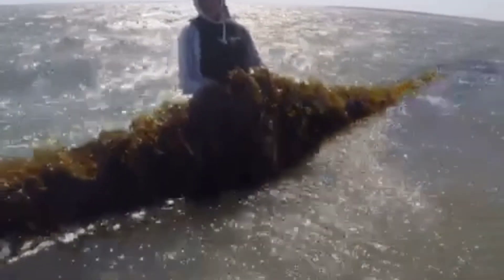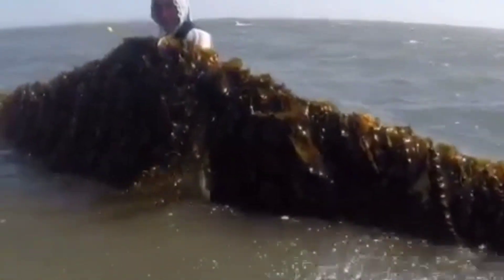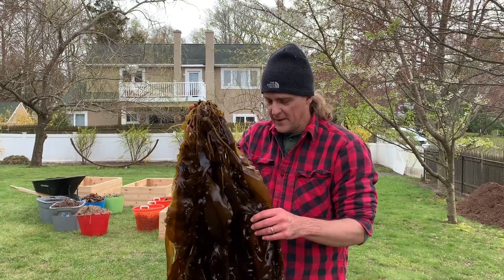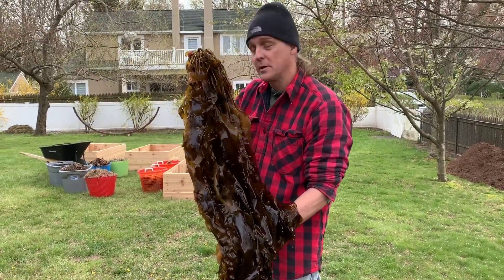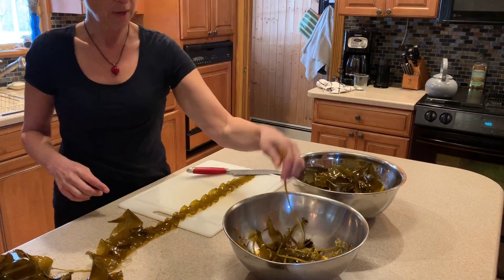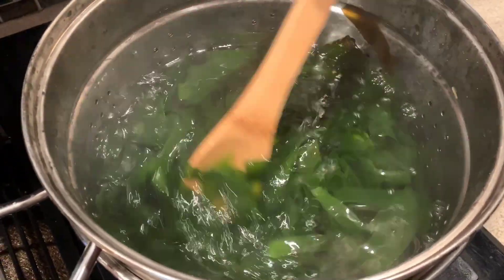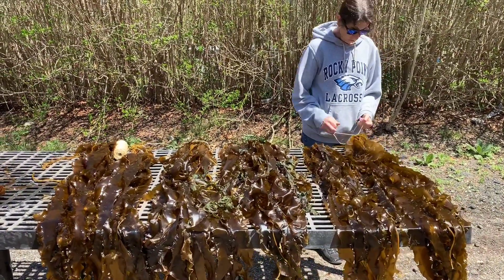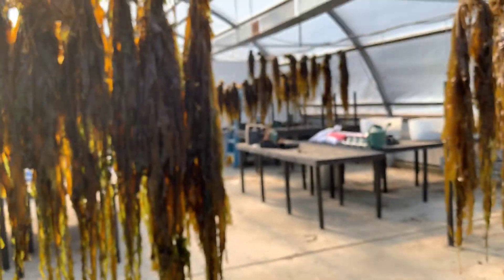Sugar Kelp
Filmed on location, Pre-K teacher Mrs. Doall and Marine Scientist Michael Doall teach all about sugar kelp and its many uses.